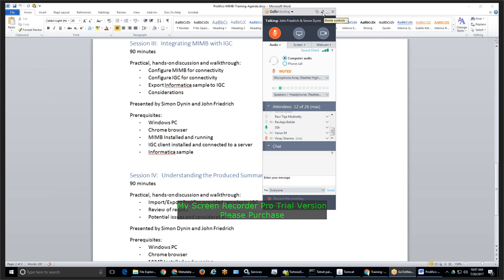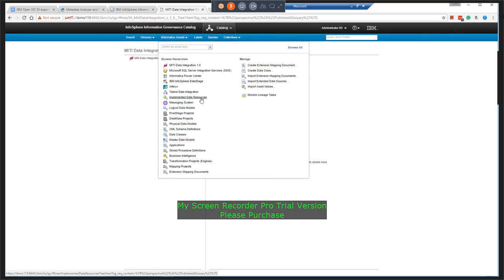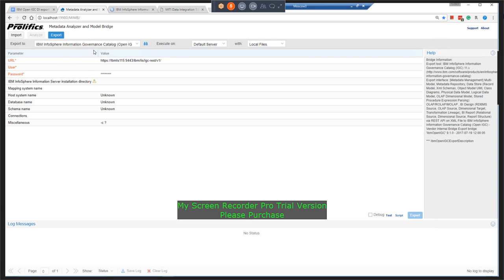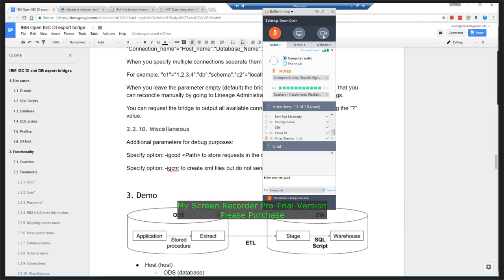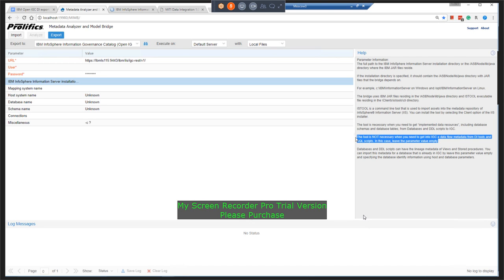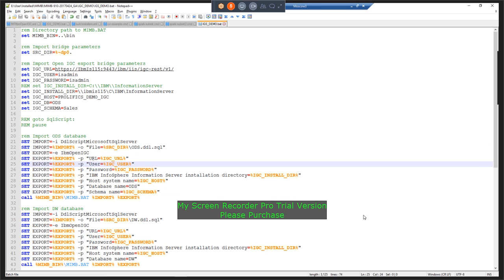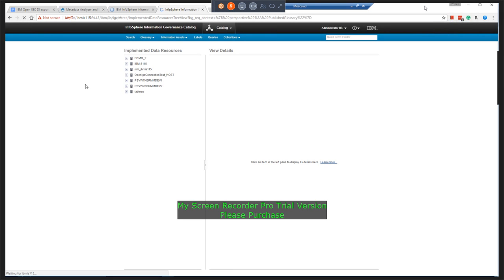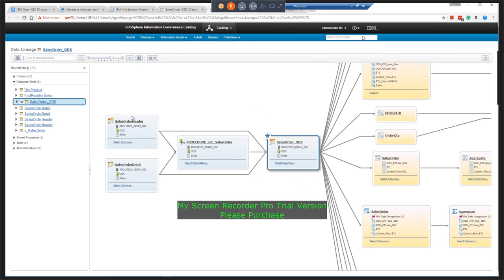M_I_T_I-Day3-1